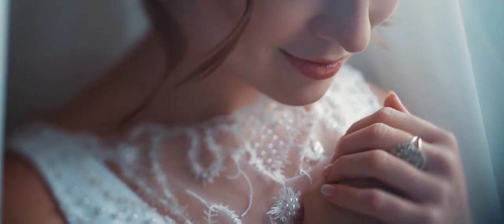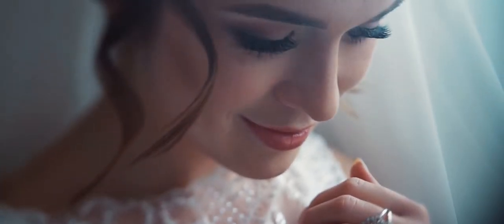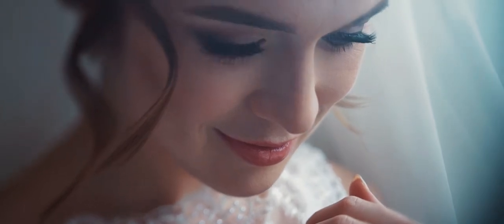Is Slow Motion Overdone?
Panasonic GH5
Sigma 18-35
Sigma 70-200
Canon 100mm macro
Tokina 11-16
iMac 27” i5 2017
Mavic 2 Pro
Rode NTG 2
Zoom F1
Aputure 120d
Aputure Light Dome
Aputure MX
Aputure Amaran HR672S
Manfroto Tripod